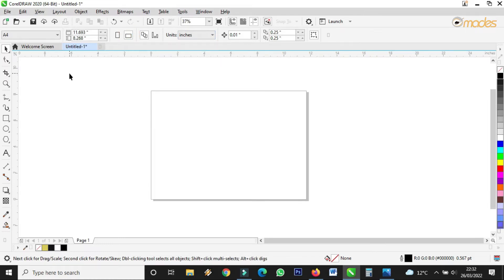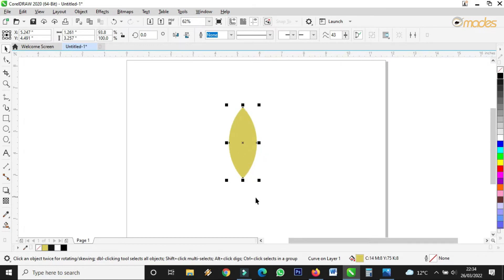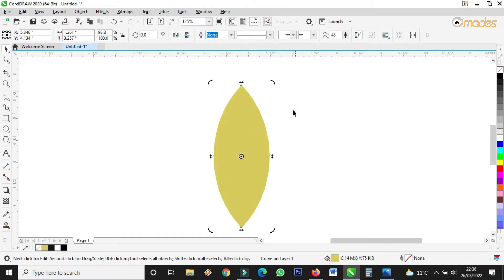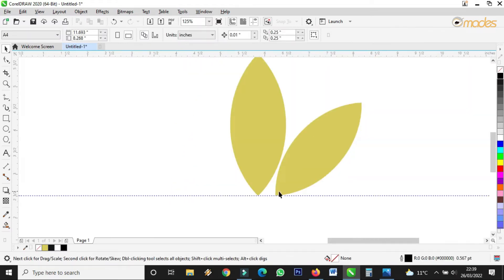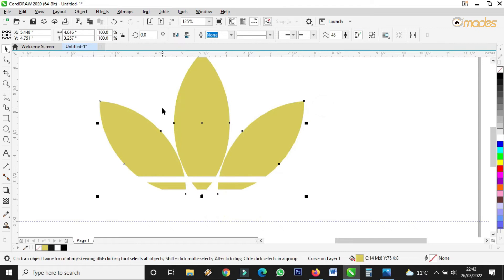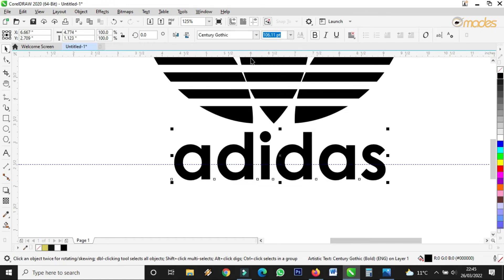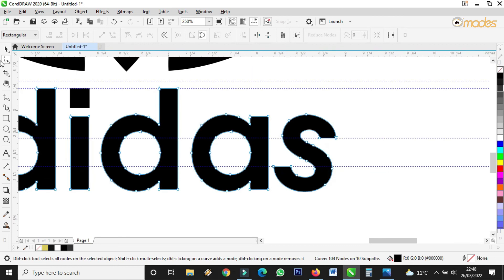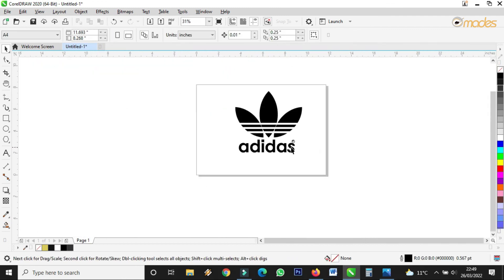How to Design Adidas Logo / Graphic Design Tutorials / Tips for using Corel Draw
How to Design Adidas Logo

Lovely viewers this video details how to Design Adidas Logo and after following the process in this video, you will be able to Design Different kinds of Logos and many more using Corel Draw.